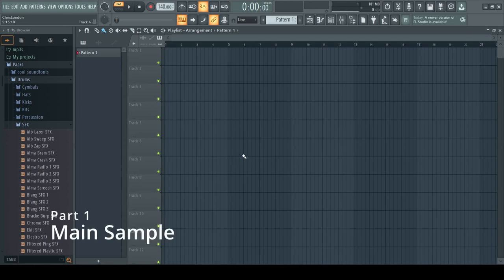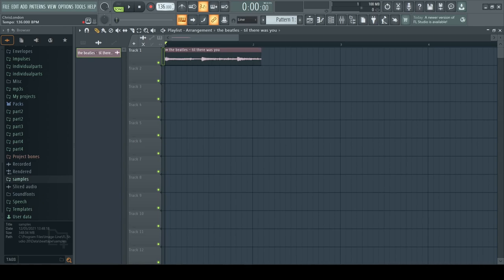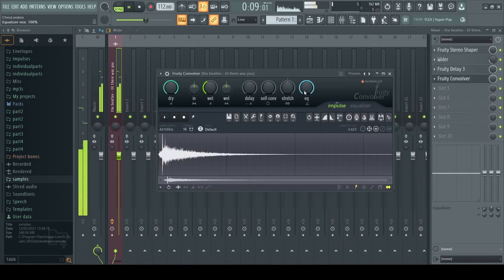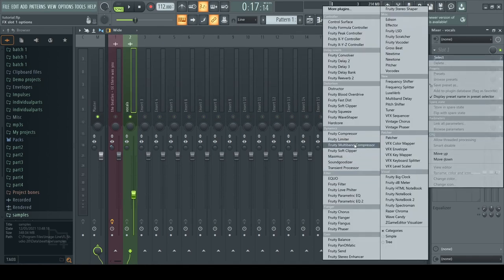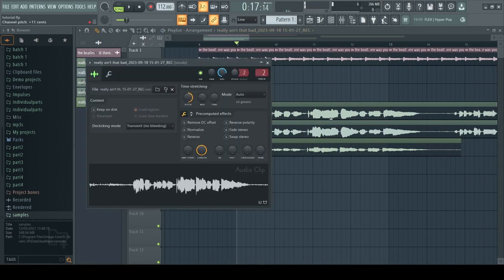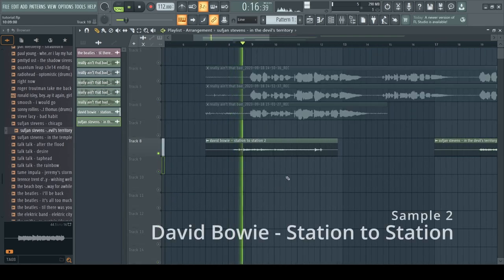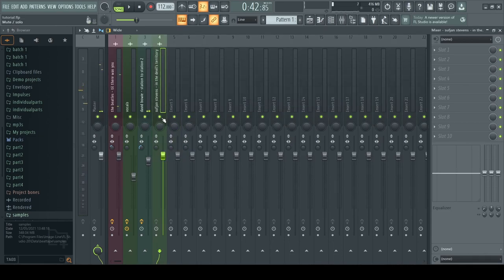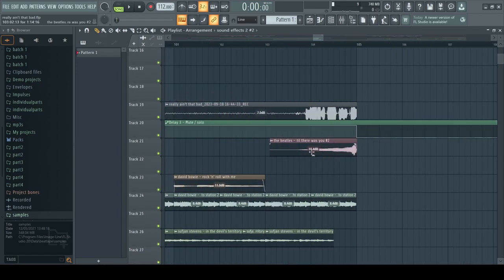How To: Person Pitch (Panda Bear Tutorial) | FL Studio 21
A tutorial on my most recent track, Really Ain't That Bad, which was an attempt at making a Panda Bear song, specifically off his album Person Pitch. Enjoy!